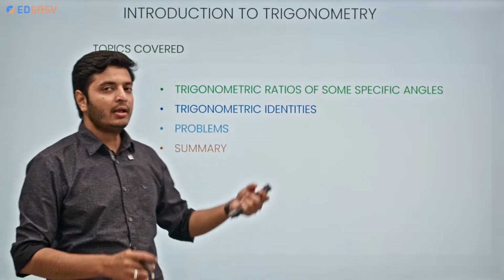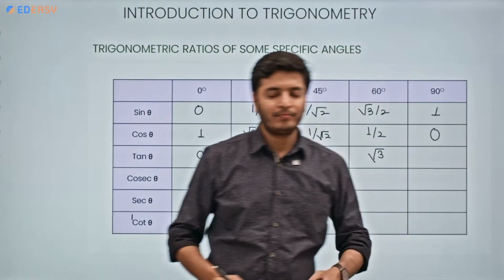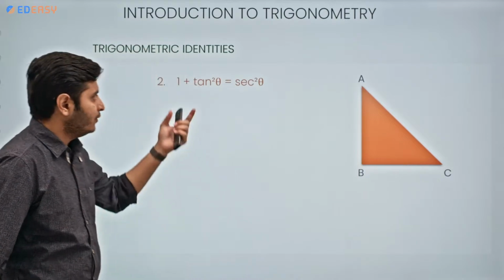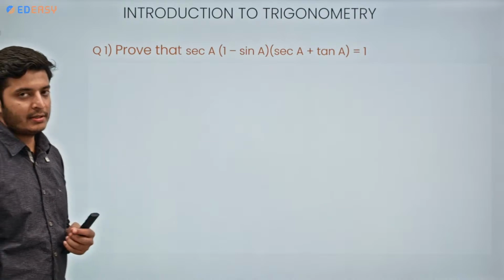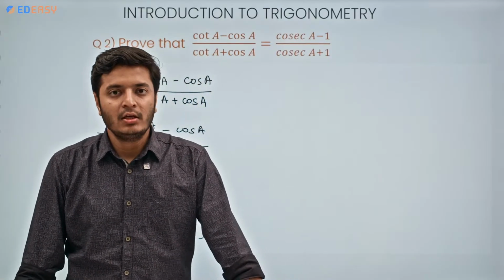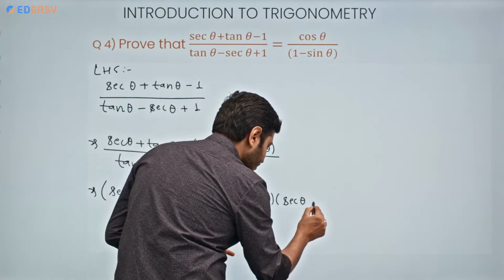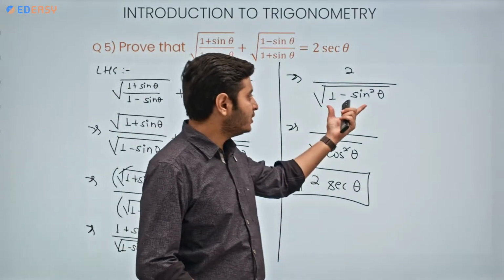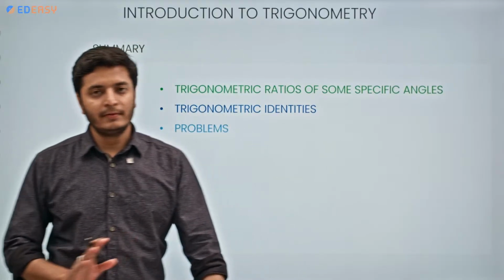CBSE 10th Maths INTRODUCTION TO TRIGONOMETRY - PART2